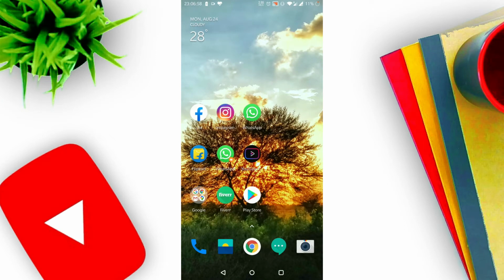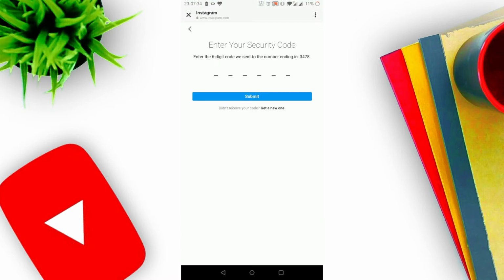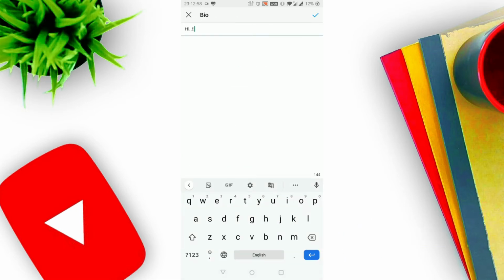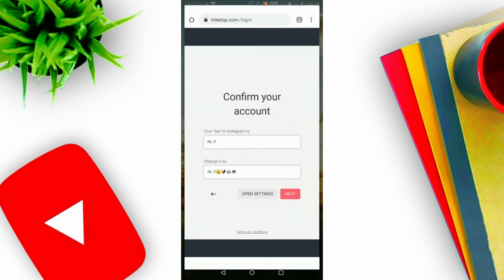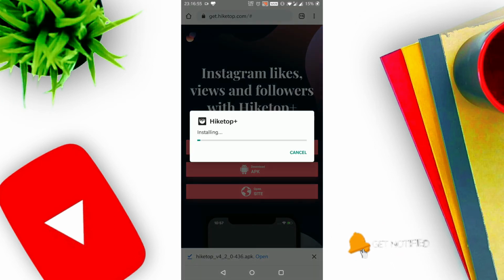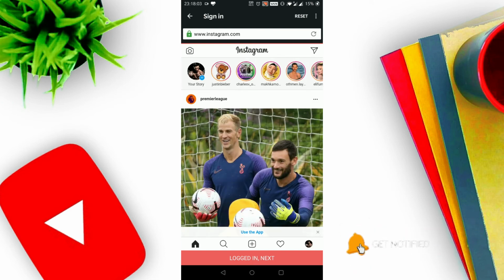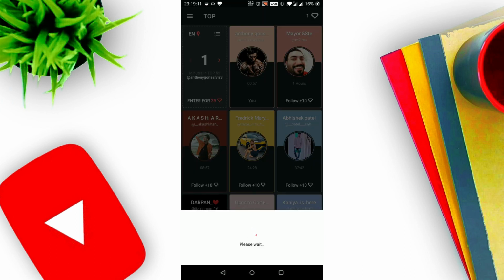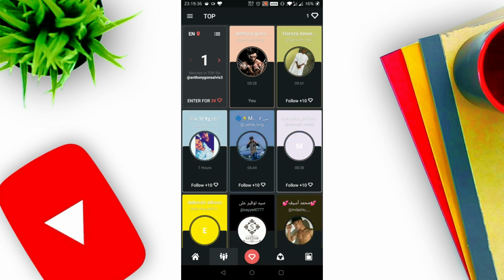Instagram Free Followers | Instagram Followers(2020 Peedrey Trick Inside)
Hello friends In this video I show you some tricks & tips to increase or get more followers on Instagram.

This Channel is all about making money

I will keep posting one video daily on how to make money.
Tricks and tips on how to make money.
I will show you live method to make passive income fast and super fast

Hello friends In this video I show you some tricks & tips to increase or get more followers on Instagram. After watching this video, you can increase your followers up to thousands in just a few hours